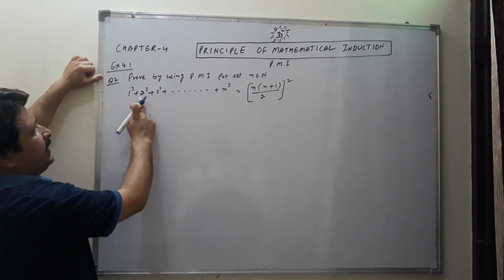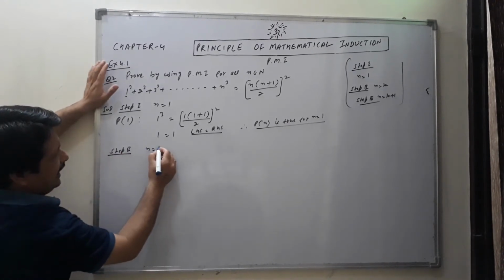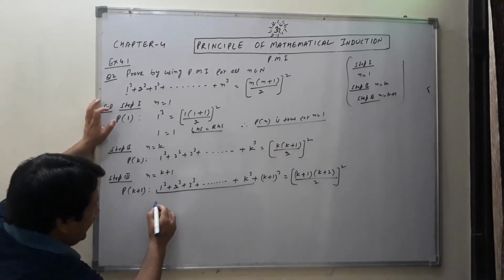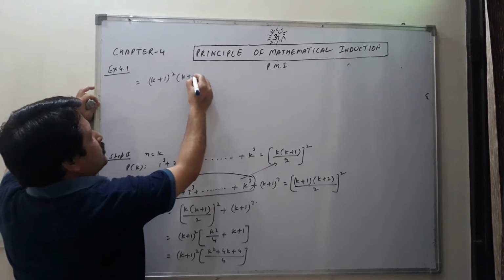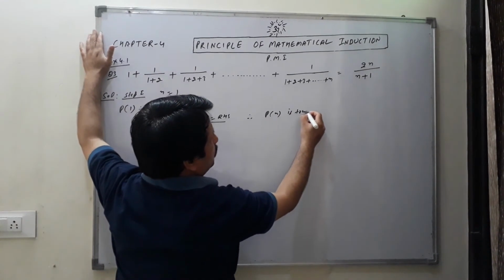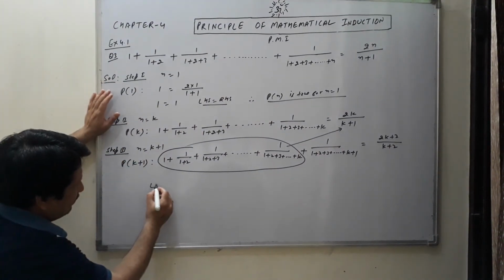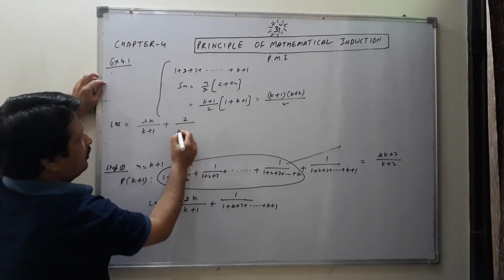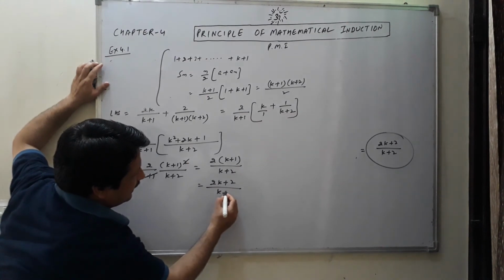CLASS XI MATHS CH.- 4 P.M.I.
P.M.I. EX- 4.1 Q2 -Q3